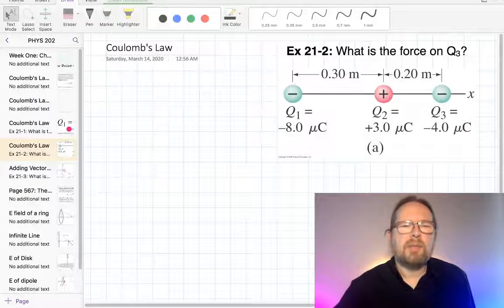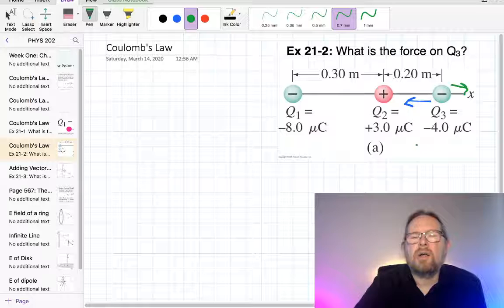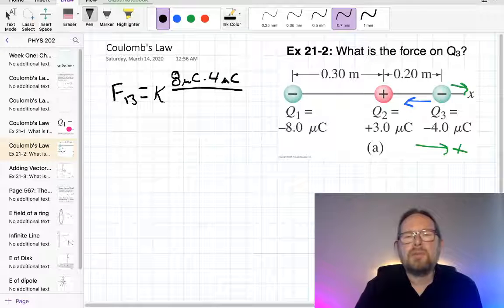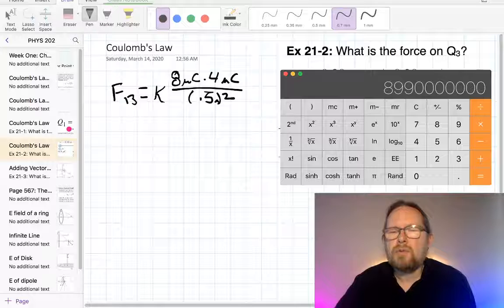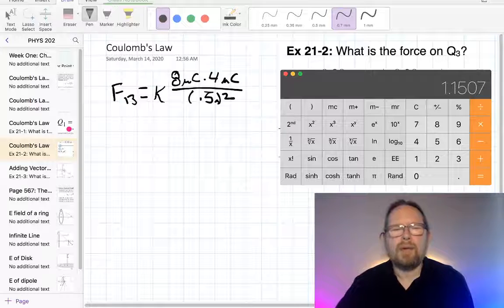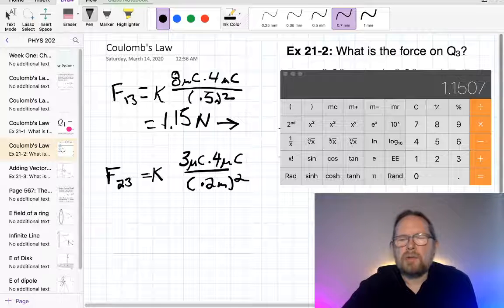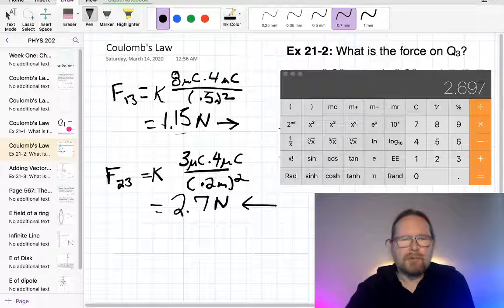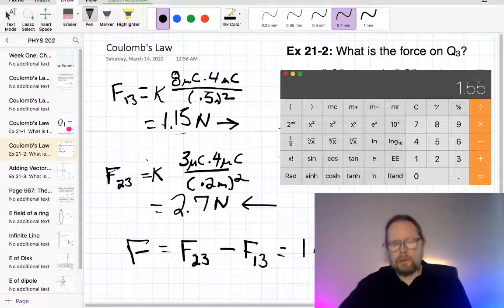Solving problems using Coulomb's Law, Part 2